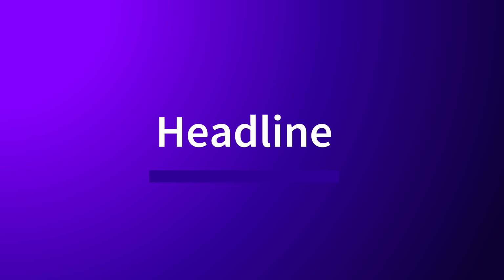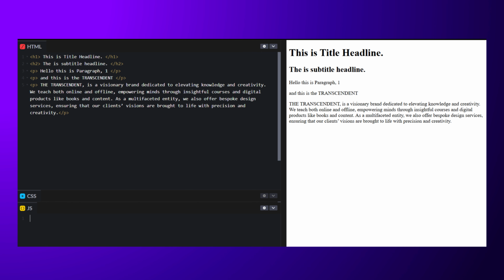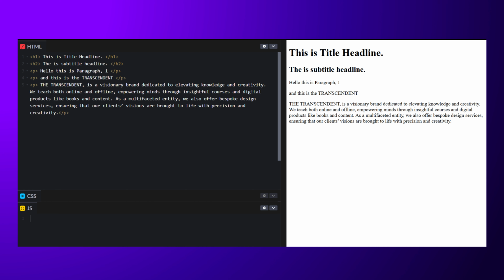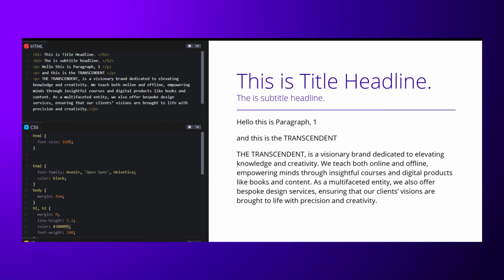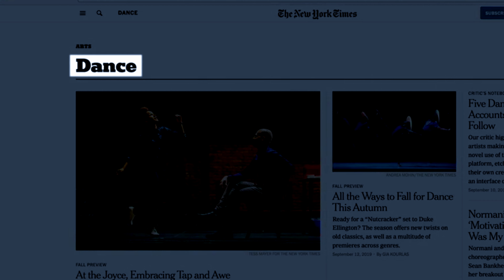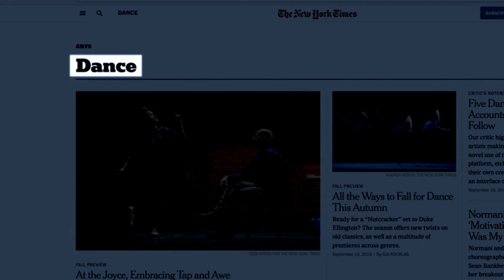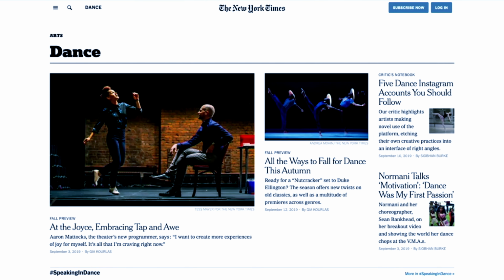HTML Headings H1, H2, H3, H4, H5, H6, Tags for Better-English-#05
HTML Headings H1, H2, H3, H4, H5, H6, Tags for Better-English

Understanding HTML Heading Elements: Building Semantic Hierarchy for Modern Web Development

HTML headings are fundamental elements that structure web content, making it accessible to both users and search engines. With six distinct heading levels (H1 through H6), web developers can create organized, hierarchical content that enhances user experience and improves search engine optimization.

The Six HTML Heading Elements

HTML provides six heading elements that create a clear content hierarchy:

H1 - Primary title, largest and most prominent
H2 - Main section headings, secondary level
H3 - Subsection headings, third level
H4 - Sub-subsection headings, fourth level
H5 - Minor section headings, fifth level
H6 - Smallest subheadings, least prominent
Why Heading Hierarchy Matters

Proper heading structure serves multiple critical purposes:

For Users:

Improves content readability and navigation
Helps users quickly scan and understand content structure
Creates visual breaks in long text passages
For Accessibility:

Screen readers use headings to navigate content
Provides auditory structure for visually impaired users
Creates logical content flow for assistive technologies

Beyond Thing